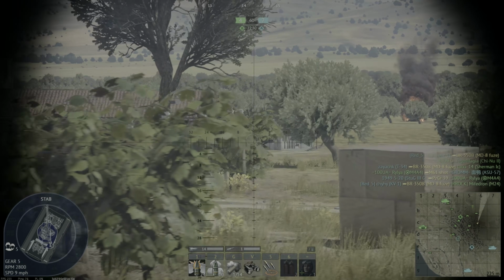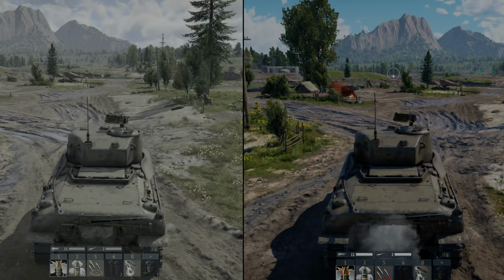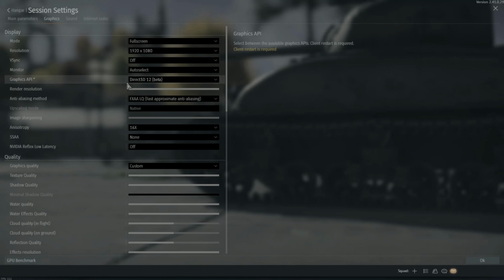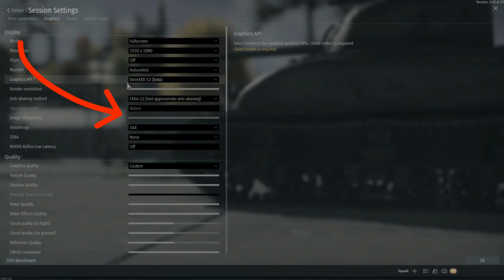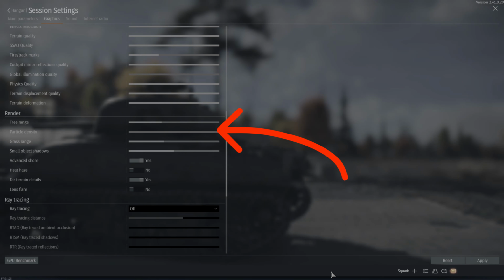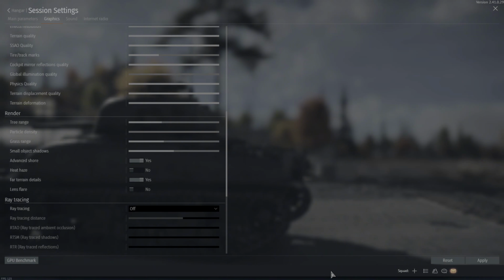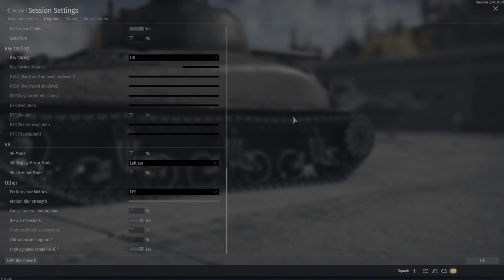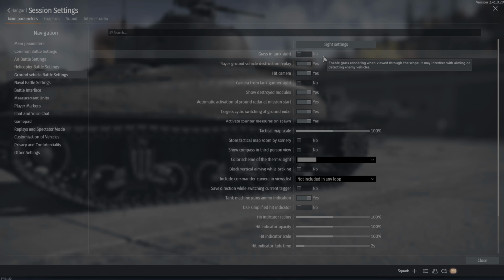Best Settings for War Thunder in 2026 (Graphics/Visibility)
These are the best graphics settings that I have found after hours of testing in War Thunder. I hope that these graphics settings work as well for you as they have myself.

Display Settings 0:41
Quality Settings 1:12
Render Settings 1:21
Other Settings 2:07